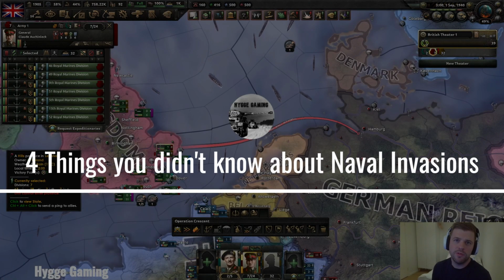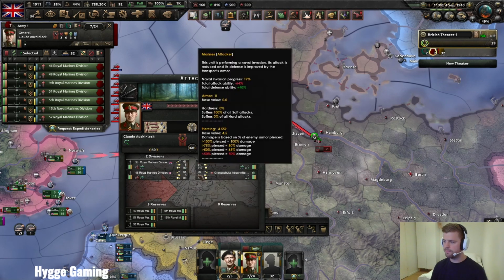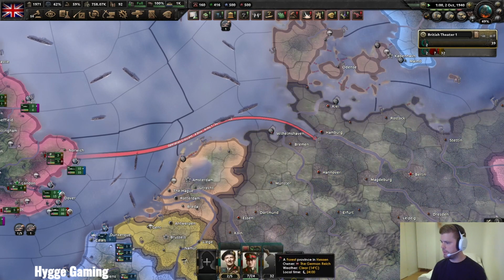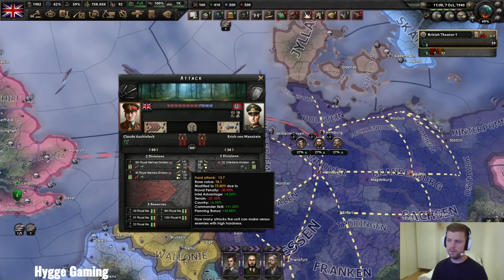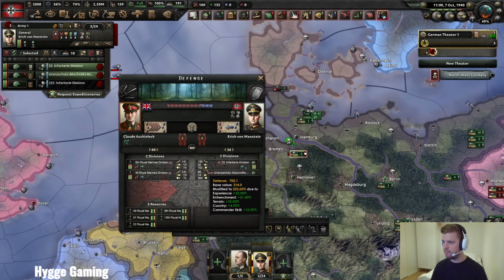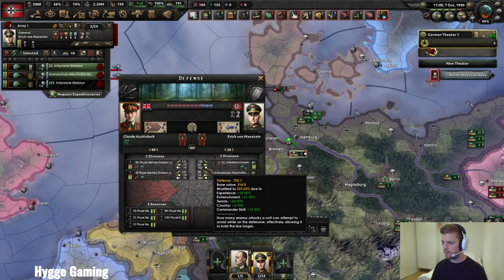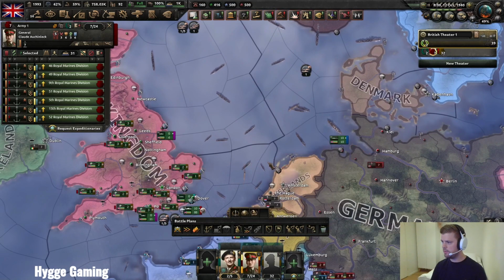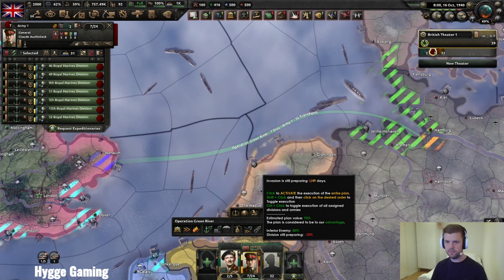HOI4 Guide - 4 Things you didn't know about Naval Invasions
In this guide you will learn 4 things you didn't know about naval invasions. You will learn how you can
use spy network to heavily decrease your debuffs when naval invading. You will also learn how to decrease the enemy's entrenchment, how you can use shore bombardment to decrease the defenders stats and lastly a trick of how to shorten the planning time for naval invasions.

0:00 - Intro
0:08 - How to decrease your naval penalty debuffs when naval invading
2:06 - How to decrease the enemy's entrenchment when naval invading
3:10 - How to give the enemy 25% debuff with shore bombardment
4:15 - How to decrease planning time for naval invasions